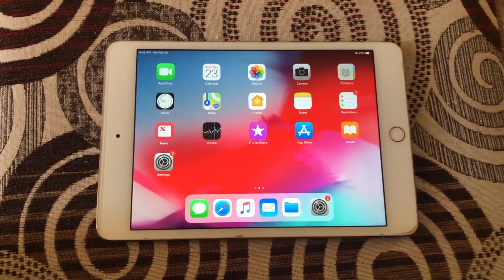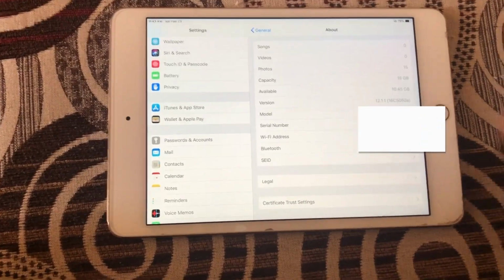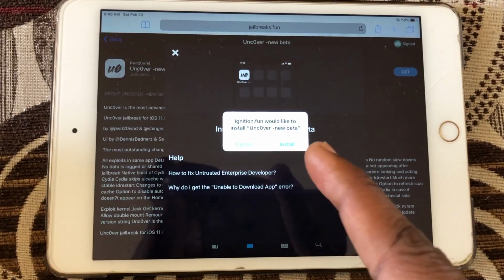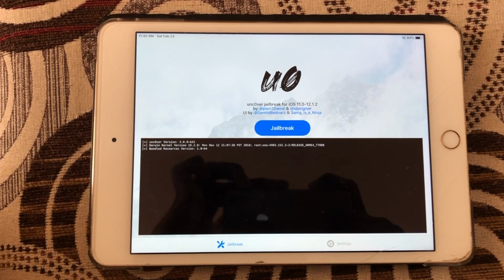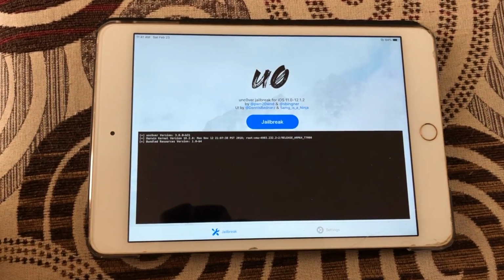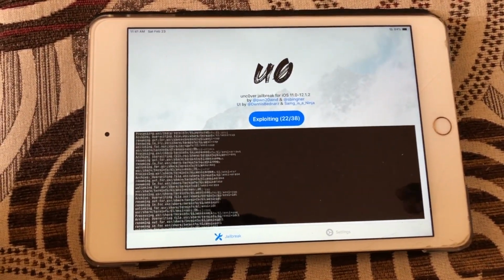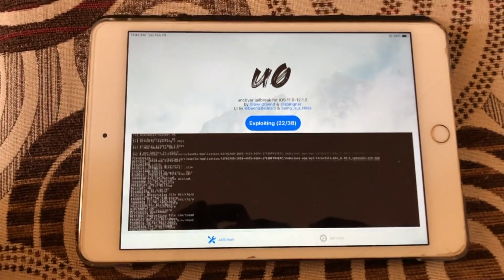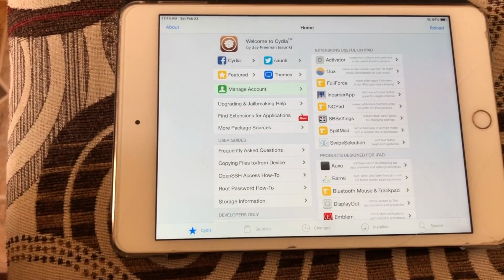Jailbreak iOS 12 - 12.4 WITHOUT a computer! | How to Jailbreak iOS 12.4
Jailbreak iOS 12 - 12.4 WITHOUT a computer!!!

Compatible devices:
iPhone X
iPhone 8
iPhone 8 Plus
iPhone 7
iPhone 7 Plus
iPhone SE
iPhone 6s